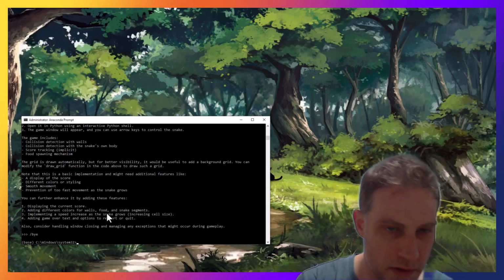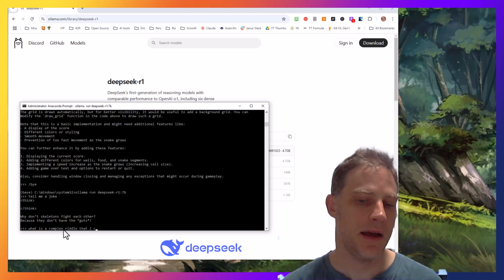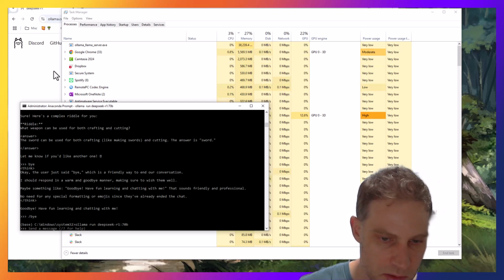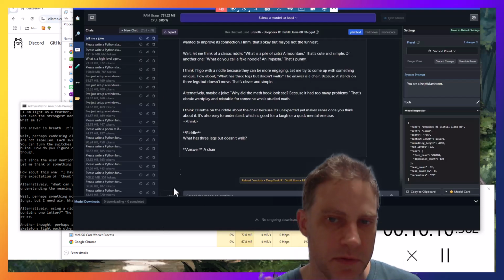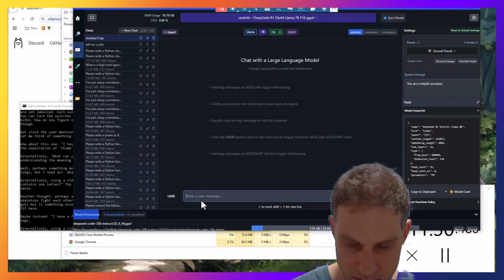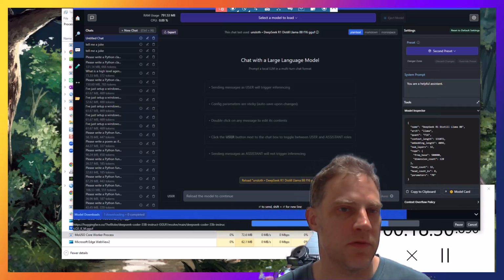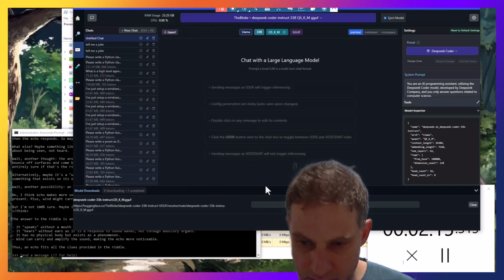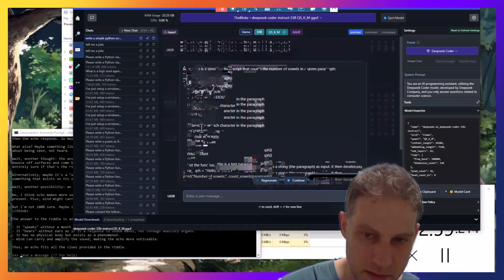How to Run R1 DeepSeek yourself with or without GPUs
R1 DeepSeek can be run without GPU's and with a variety of GPU setups.
It is much more efficient to run, so you can actually run the model at lower levels and still have high quality outputs.
By running it yourself, you ensure you're not sending your private data to China